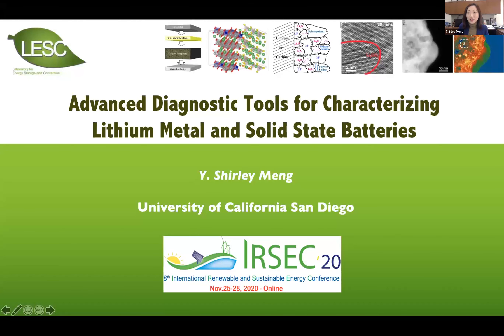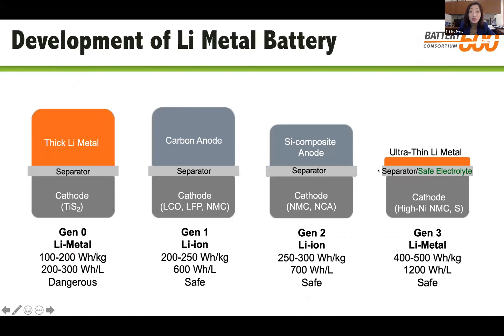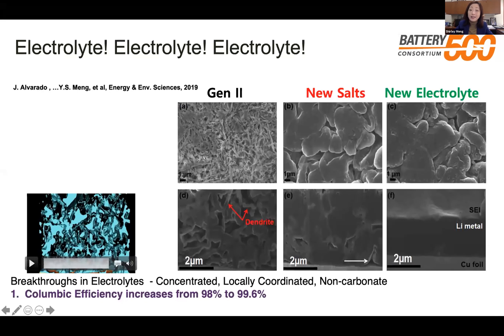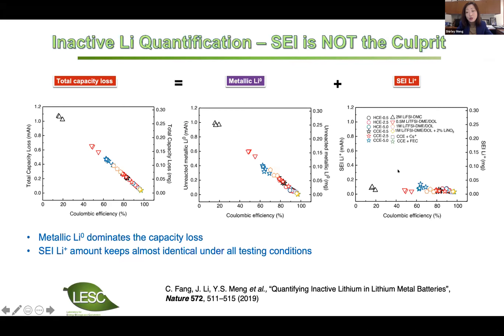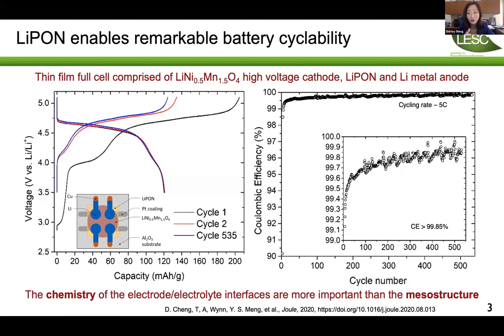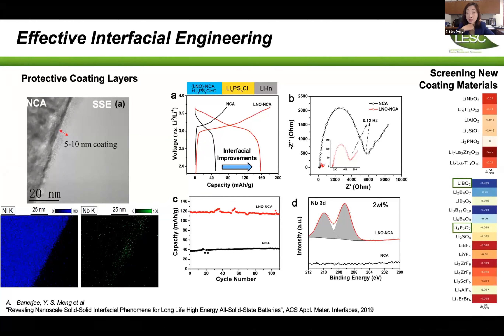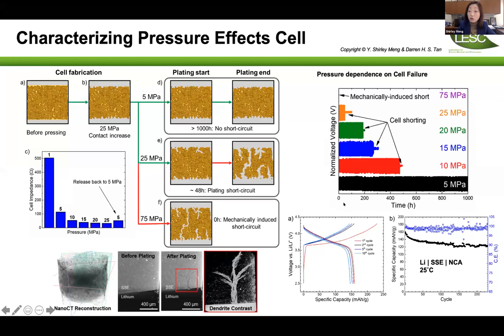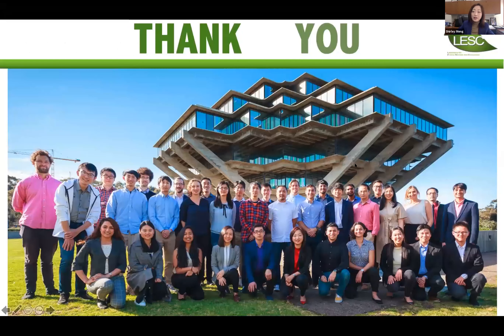Advanced Diagnostic Tools for Characterizing Lithium Metal and Solid State Batteries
By Dr. Y. Shirley Meng, University of California San Diego, USA.
Presented in IRSEC20 - 8th International Renewable and Sustainable Energy Conference (Virtual Edition)
November 25-28, 2020 - Morocco.
Workshop 1 - Advances in Lithium-ion Battery and Beyond

Abstract:
Lithium (Li) metal has been considered as an ideal anode for high-energy rechargeable Li batteries while Li nucleation and growth at the nano scale remains mysterious as to achieving reversible stripping and deposition. A few decades of research have been dedicated to this topic and we have seen breakthroughs in novel electrolytes in the last few years, where the efficiency of lithium deposition is exceeding 99%. Here, cryogenic-transmission electron microscopy (Cryo-TEM/Cryo-FIB) was used to reveal the evolving nanostructure of Li deposits at various transient states in the nucleation and growth process, in which a disorder-order phase transition was observed as a function of current density and deposition time. More importantly, the complementary techniques such as titration gas chromatography (TGC) reveals the important insights about the phase fraction of solid electrolyte interphases (SEI) and electrochemical deposited Li (EDLi). While cryo-EM has made significant contributions to enabling lithium metal anodes for batteries, its applications in the area of solid state electrolytes, thick sulfur cathodes are still in its infancy, therefore, I will discuss a few new perspectives about how future cryogenic imaging and spectroscopic techniques can accelerate the innovation of novel energy storage materials and architectures.

Biography:
Dr. Y. Shirley Meng received her Ph.D. in Advance Materials for Micro & Nano Systems from the Singapore-MIT Alliance in 2005, after which she worked as a postdoc research fellow and became a research scientist at MIT. Shirley currently holds the Zable Chair Professor in Energy Technologies and professor in Materials Science & NanoEngineering at University of California San Diego (UCSD). Dr. Meng is the principal investigator of the research group – Laboratory for Energy Storage and Conversion (LESC). She is the founding Director of Sustainable Power and Energy Center (SPEC). Dr. Meng received several prestigious awards, including Faraday’s Medal (2020), International Battery Association Battery Research Award (2019), American Chemical Society ACS Applied Materials & Interfaces Young Investigator Award (2018), IUMRS-Singapore Young Scientist Research Award (2017), C.W. Tobias Young Investigator Award of the Electrochemical Society (2016) and NSF CAREER Award (2011). Dr. Meng is an elected Fellow of ECS society. She is the author and co-author of more than 200 peer-reviewed journal articles, two book chapters and four issued patents.